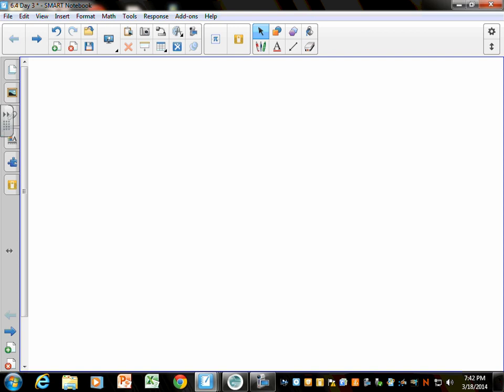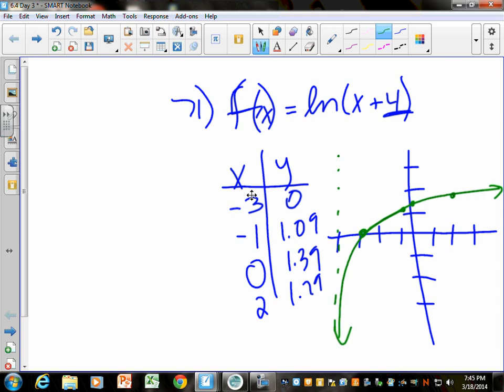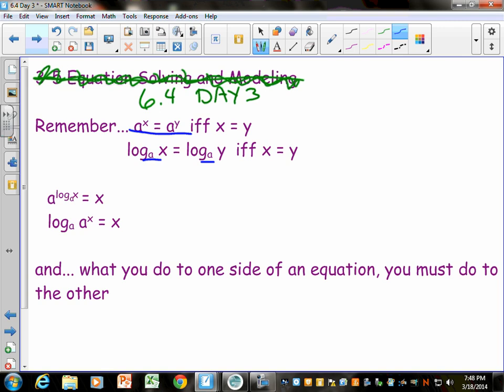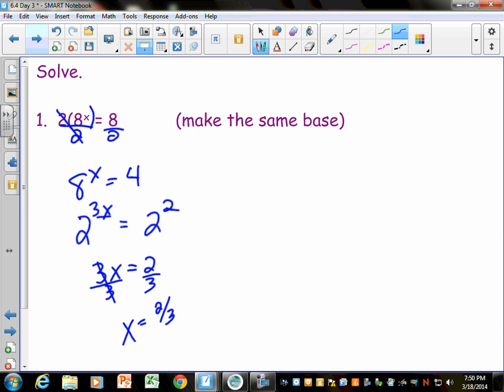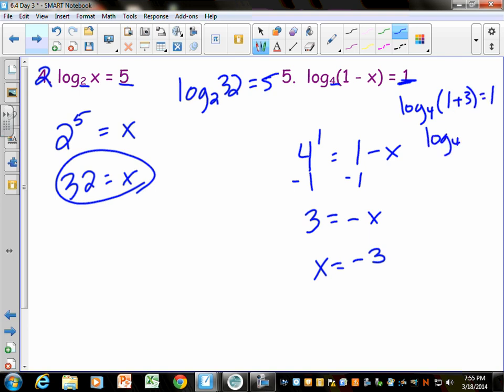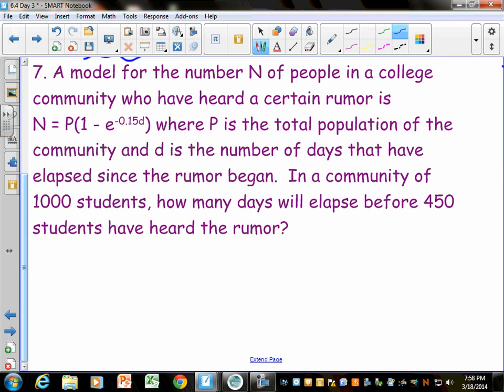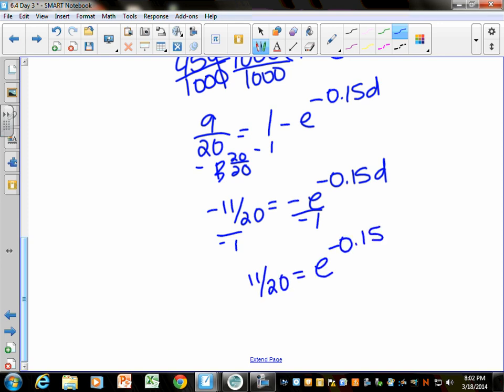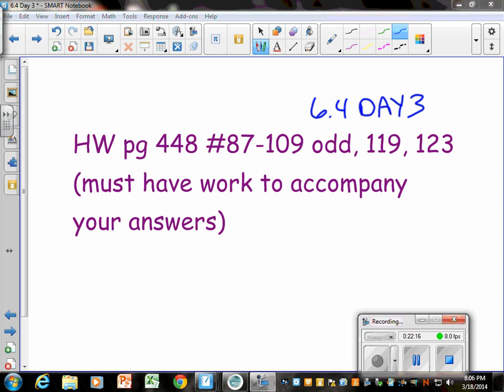6.4 Day 3 MA136